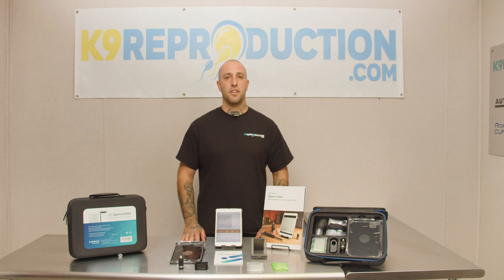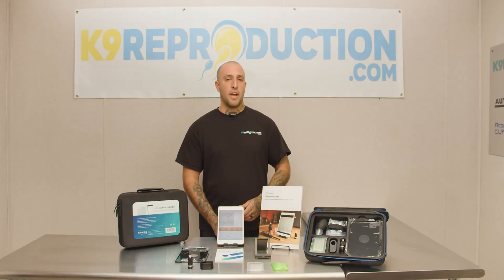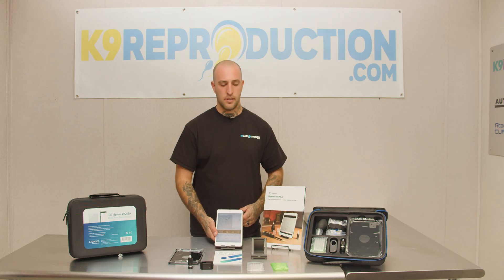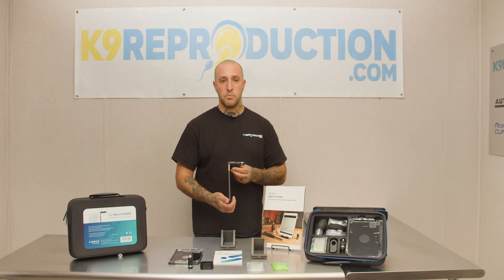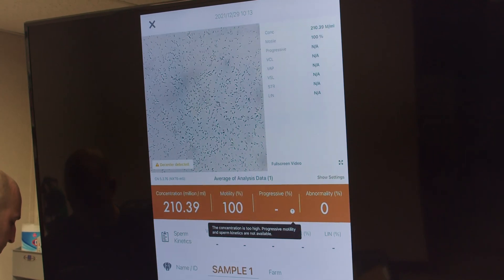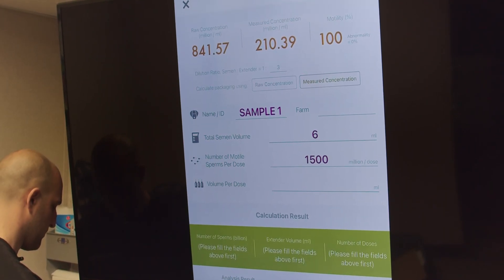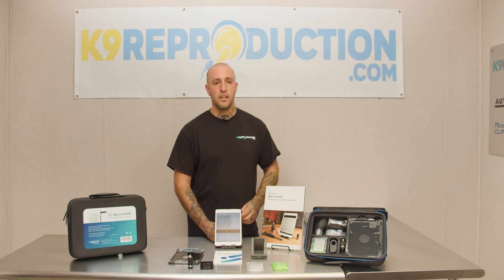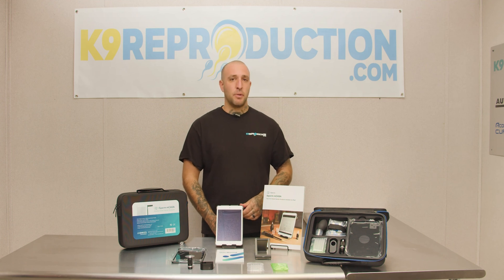The Aidmics Isperm canine semen analysis system run through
The Aidmics Isperm semen analysis system - MCASA - , The Isperm system is leading the way in the fast, cost efficient and reliable semen analysis. Aidmics is the only portable semen evaluation system based on the IOS platform. Trust Aidmics Isperm to get the job done.